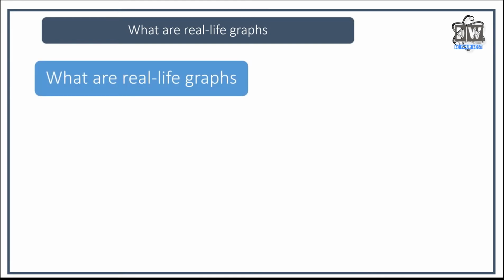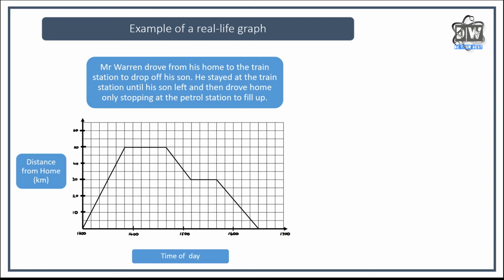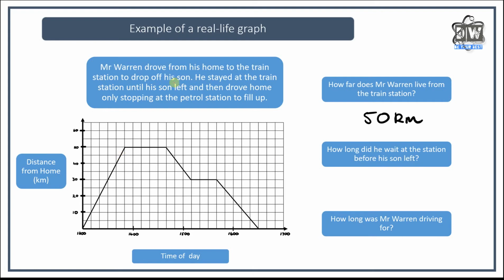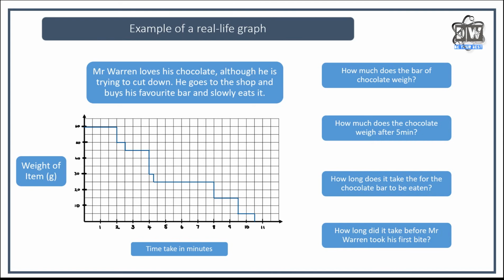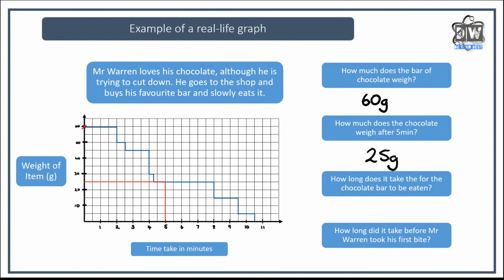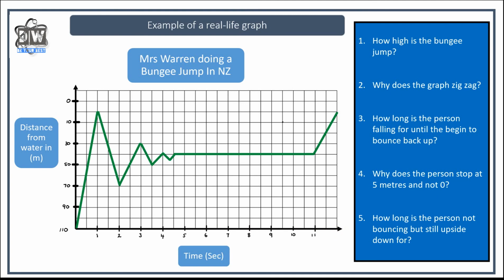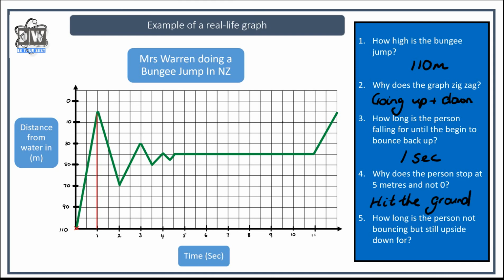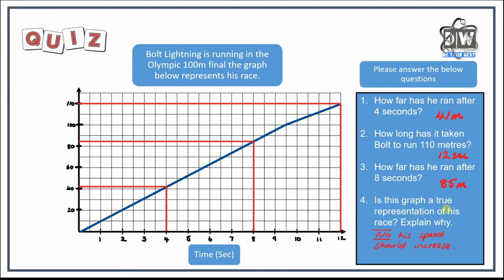Graphs (Real life)